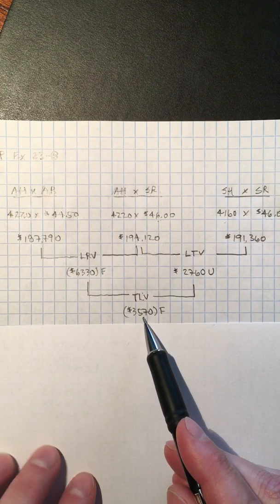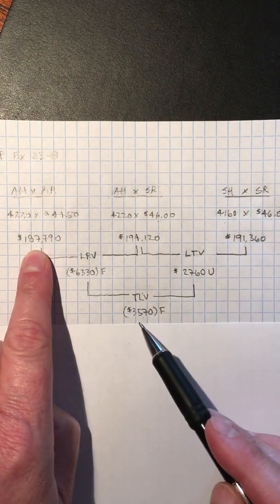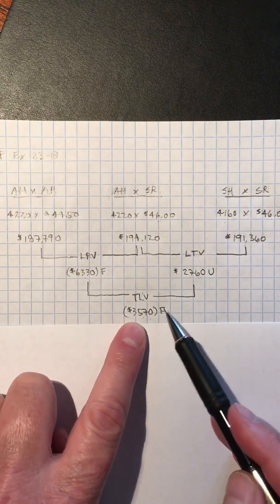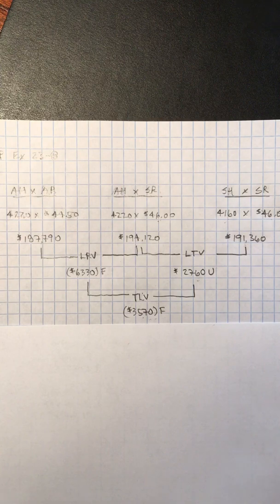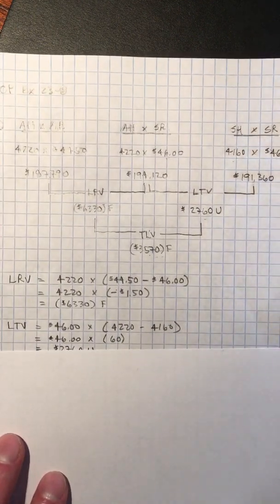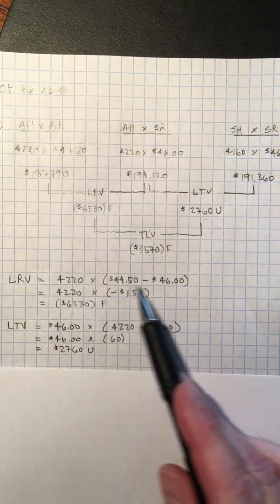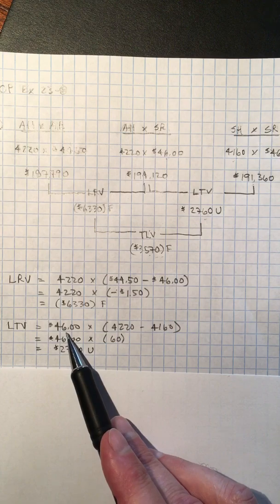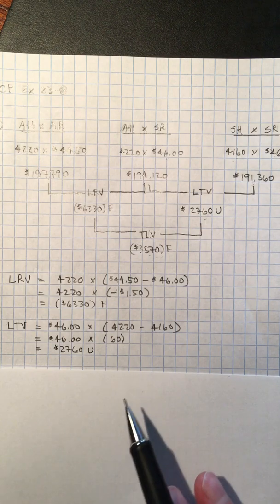Video Practice - Ex 23-8